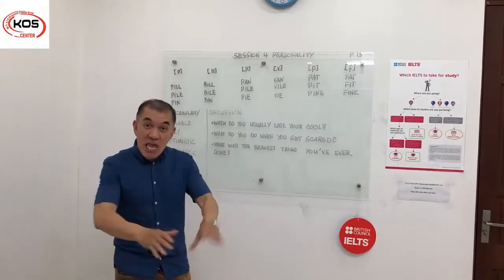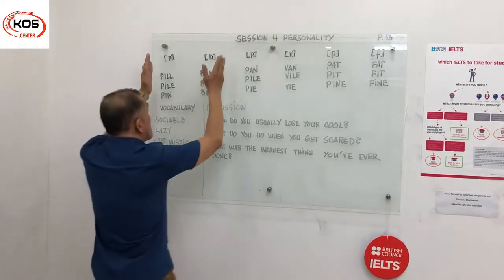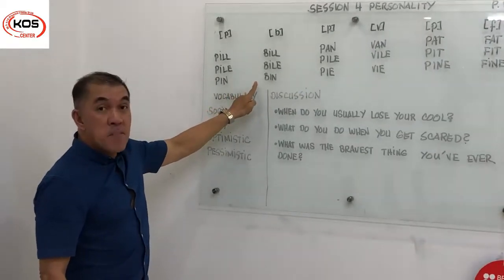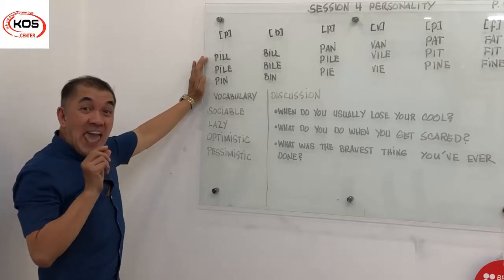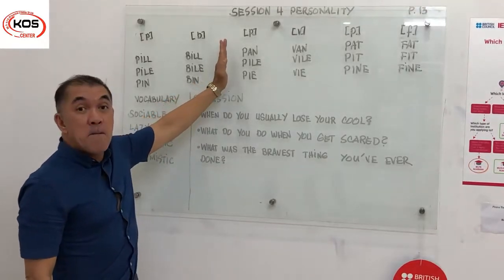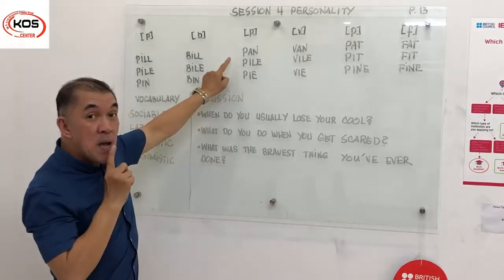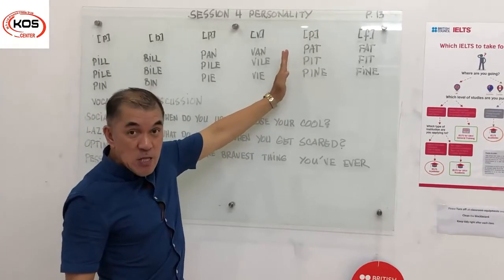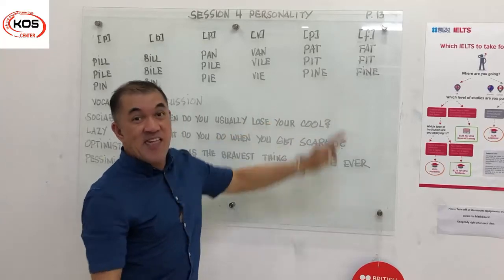Review tiếng anh giao tiếp " Bài 4 - Speaking and Pronunciation Elementary - Personality "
Review các bài học tiếng anh giao tiếp - tiếng anh nghe nói - tiếng anh văn phòng cho học viên.Lớp học tiếng anh nhóm nhỏ 100% giáo viên bản ngữ cho sinh viên người đi làm.Xem lại bài học đã được review ở nhà cũng như ôn lại các kiến thức về cách phát âm chuẩn từng âm trong tiếng anh - các từ vựng mới và nghĩa của nó.Tóm tắt những trọng tâm cách phát âm các âm khó sự khác nhau giữa chúng -  giải nghĩa từ mới - thảo luận nêu một số vấn đề về chủ đề bài học và trả lời bằng tiếng anh.Chủ đề personality trinh độ sơ cấp trong tiếng anh.
👉 Feedback chân thật của học sinh tại KOS trong 8 năm vừa qua
KOS ENGLISH CENTER
Đối tác luyện ielts của British Council
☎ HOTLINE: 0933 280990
⛪134 Kim ngưu - Hà Nội - 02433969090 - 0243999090
⛪32 Ngọc Khánh - Hà Nội - 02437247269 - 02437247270
⛪62A Hồ Tùng Mậu - Hà Nội - 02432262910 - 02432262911